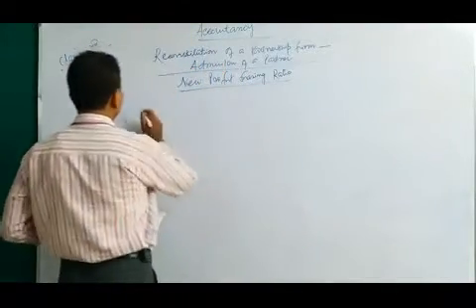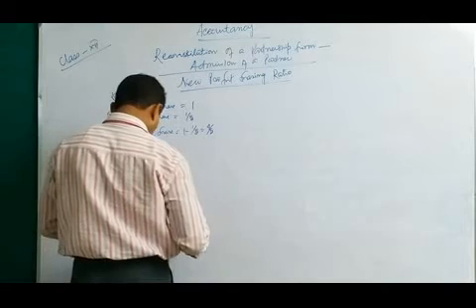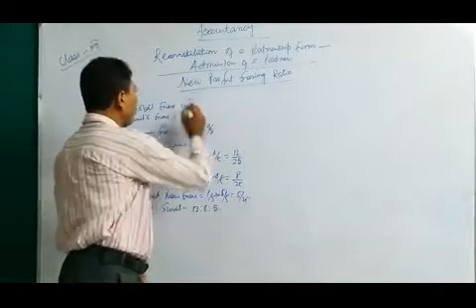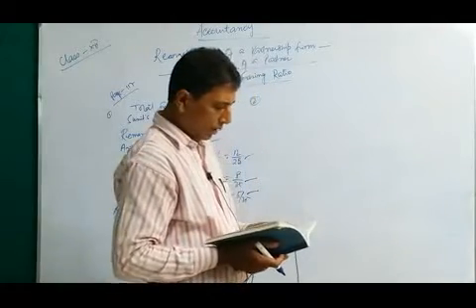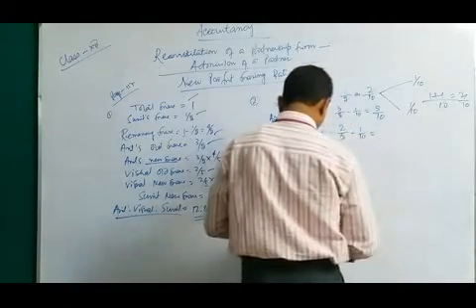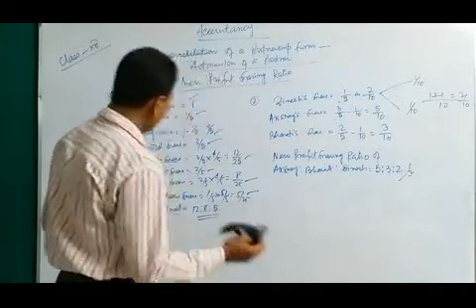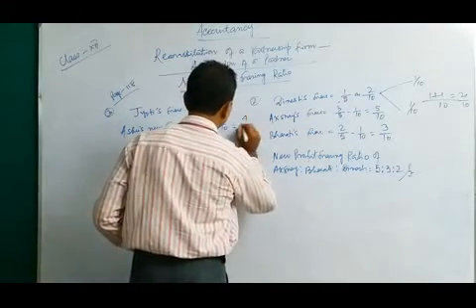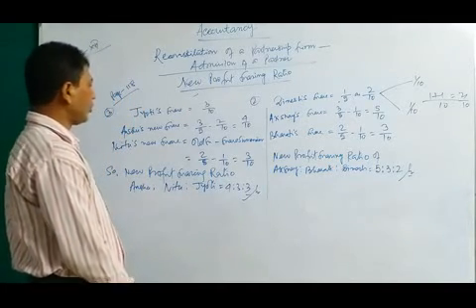Class XII Accountancy Topic: reconstruction of a partnership firm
Teacher: Bidyut Baran Mukherjee